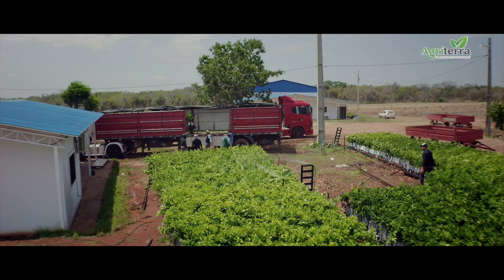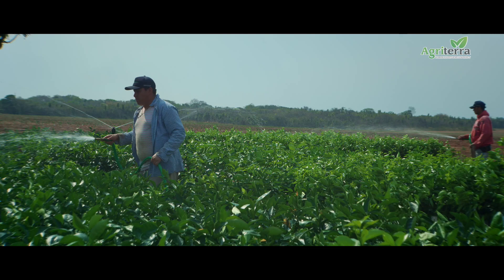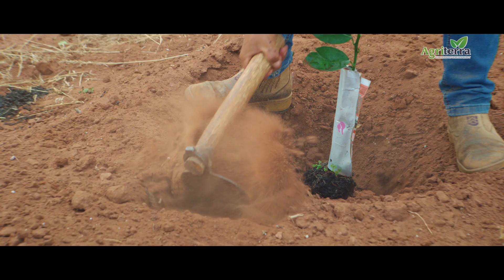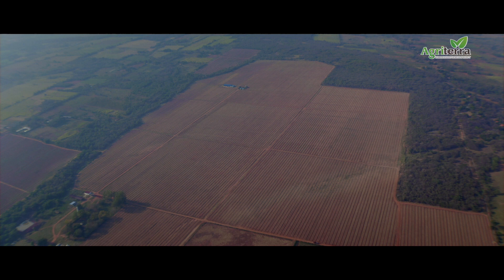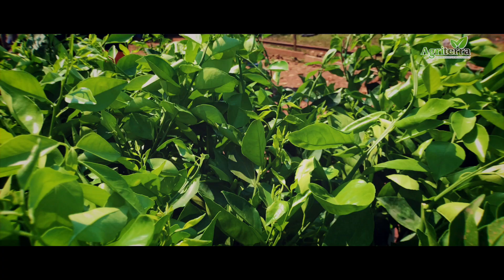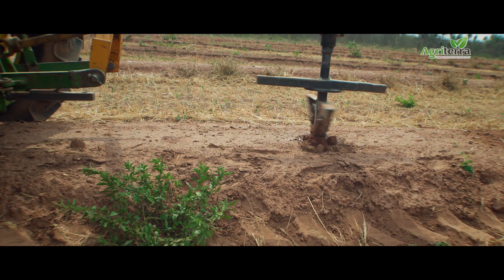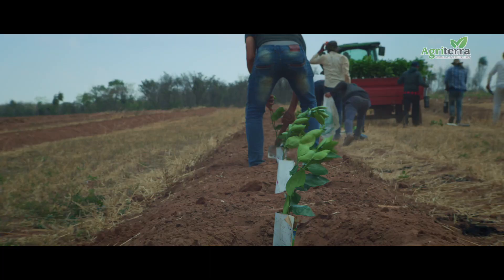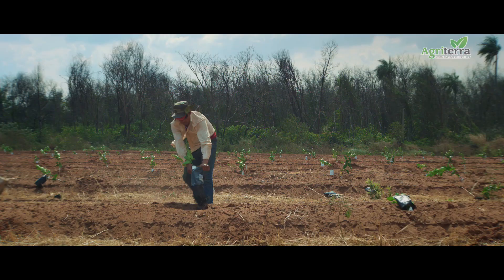Planting of Orange Saplings on our Nueva Italia Plantation in Paraguay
In this interesting educational video, our CEO Carsten Pfau explains and demonstrates the careful process we follow to ensure the saplings grow fast into tall productive orange trees for our investors. It was recorded during the planting of the orange saplings on our Nueva Italia plantation in Paraguay in 2020.
Some lots are still available to new investors. for more information.